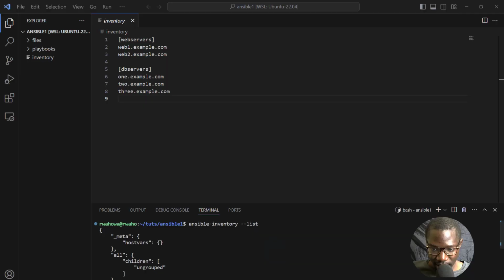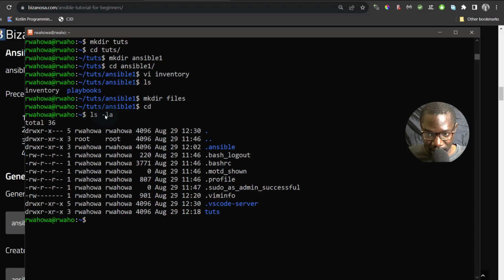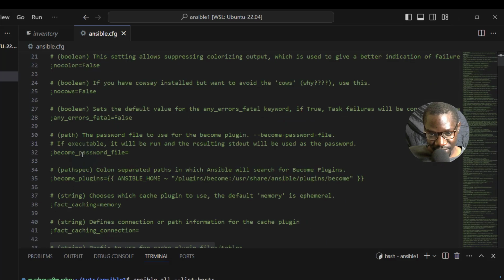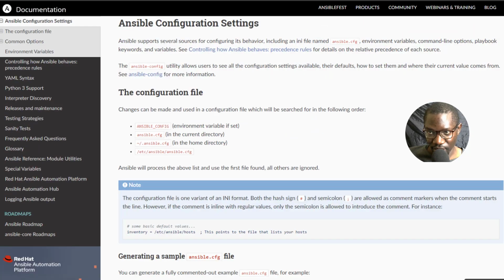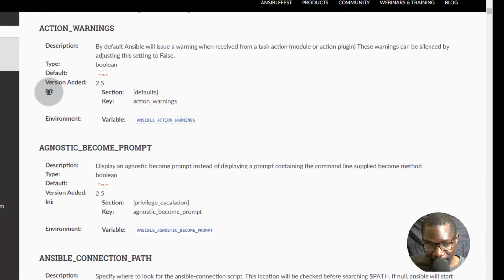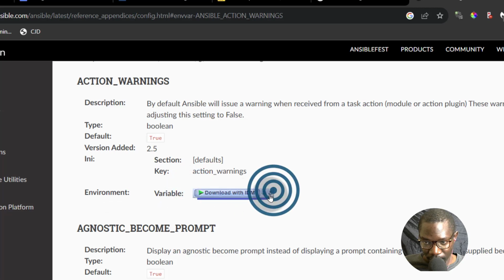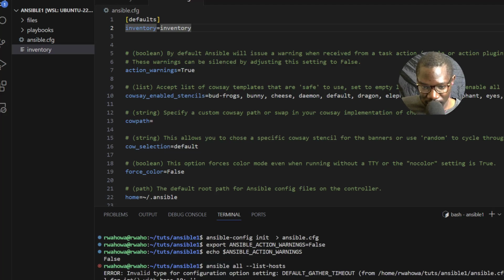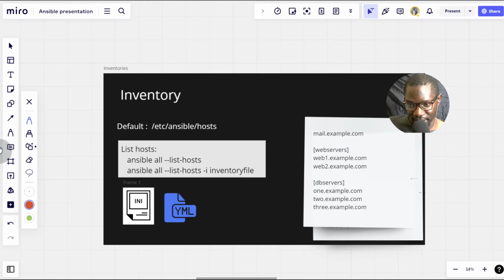Ansible configuration ansible.cfg env variables - Ansible tutorial Video 3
Here is the corrected version of the YouTube captions:

This is where we ended the last part, and this is going to help us talk about Ansible configuration. So, I will do another one: `ansible --list-hosts`. When we do this, we are told that our inventory is empty. If you want to list the hosts for the inventory that we have here, we have to define it explicitly. We will have to tell Ansible to use this as an inventory.

When you do that, it's going to list all the hosts that you have in this inventory file. That inventory file, and we're going to look at inventories at some point. But I want to use this as an example of ansible.cfg. So, let's talk about Ansible configuration. We are going to talk about the precedence of Ansible configuration. Now, configuration simply allows you to set various settings or various features for Ansible. For example, usually, you'll have an ansible.cfg file, and this is a file that you can use to define various things for Ansible. So, the default way is for you to use an ansible.cfg, but there are different ways for which you can set Ansible configurations. So, the first one is, and this is the one that will always take precedence, so this will override everything else that is Ansible: the environment variable. If you set an environment variable for Ansible in your shell, then that will always take precedence. So, you can set an environment variable here, and that's going to take precedence over all these other configuration files. You can also have your files in ansible.cfg in the working directory. So, the working directory is where your current files are. So, here, where we have this, you can create a file called ansible.cfg.

This is an INI file. I mean, .INI configurations for Ansible that you put here will override all the configurations that you have in the ansible.cfg in the home directory. Let's just confirm if we have an Ansible.cfg in the home directory. For this, let me just come back here, and I will `cd` without anything. That's going to take me to the home directory, and I'm going to do `ls -la`, and here you can see we have ansible, but we don't have ansible.cfg. So, if you need to create an ansible.cfg file, you could create one inside here, and it will override the one that is in `/etc`. I don't know whether I have this. Let me confirm if I have ansible `/etc`, so this will exist depending on how you install the ansible. If you installed it via Python pip, you're probably not going to have this directory. So, since I installed mine in Ubuntu via WSL, I know I should have it. So, I'm just going to do `ls -lh /etc` and then I'm going to paste, and you can see we do have ansible.cfg inside there. And we can even see what's inside this file. Let's just look at what we have here.

And you can see it's just a small file without anything.

Right, and you're going to see how we can disable an ansible configuration file.

What is the importance of an ansible configuration file? You can set up different things for your ansible. For instance, in my case here, we can set up a default inventory. So, you can see we have I've created this manually ansible.cfg, but if I run that configuration, if I run this `ansible-config init --disabled`, ansible.cfg is going to create an ansible configuration with lots and lots of different options you can have for an ansible configuration file. But since we've set it as disabled, all of them are going to be commented out. If you don't want them commented out, just remove `--disabled`, and this is going to give you configurations that are not disabled, which is something you don't want because it's going to set those settings for your ansible. So, if I do that, enter, you'll not see that ansible.cfg has all these options that you can have: actions, warnings, if there are any warnings, you'll get warnings on the terminal. You can change cowsay settings, you can change cow path. This is just, I don't know why people use this package or plugin or module, whatever it is, but it just brings

Please consider  supporting my channel:
Order services: